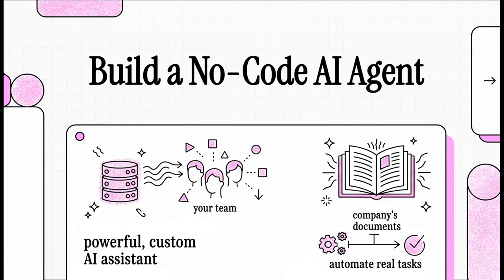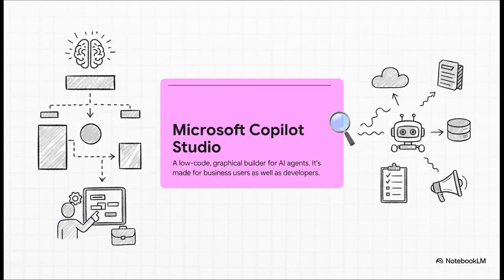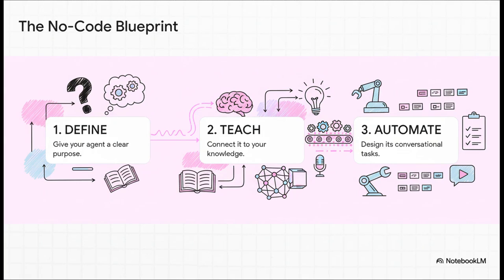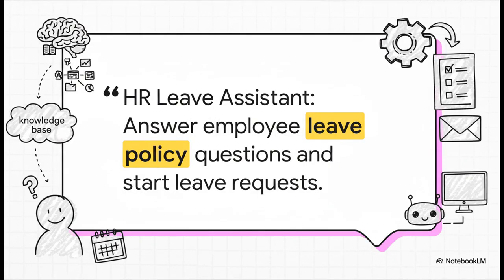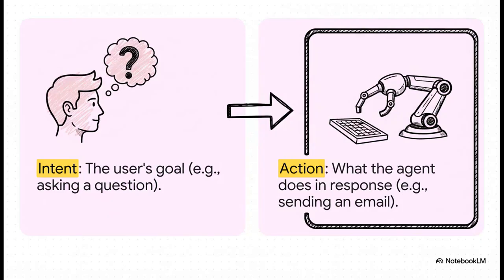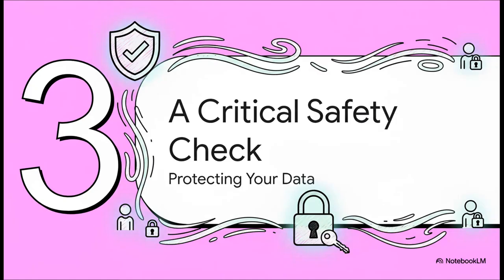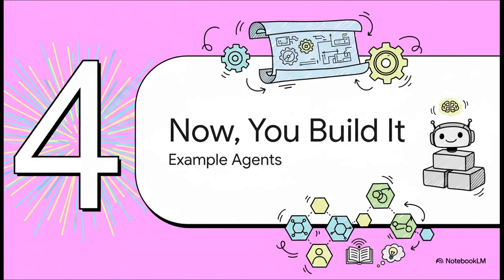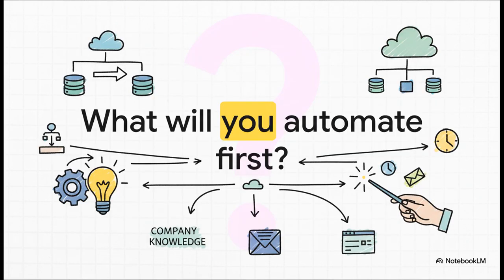How To Build an AI Agent in Microsoft Copilot Studio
🚀 Learn how to build an AI Agent without coding using Microsoft Copilot Studio — in just 7 minutes!
Create smart assistants that automate tasks, answer questions, and connect to your company data — all without writing code.

🧠 What you’ll learn:

How to create a custom AI agent from scratch
Upload your own documents and teach your agent
Design chat flows visually (no coding!)
Test, secure, and publish your Copilot Agent
Bonus: Examples like HR, Sales, and IT assistants
💼 Example shown: HR Leave Assistant
📘 Tools used: Microsoft Copilot Studio

📌 Chapters:
00:00 Intro
00:35 What is Copilot Studio
01:10 Create the Agent
02:30 Teach with Docs
03:30 Build Conversation Flow
04:10 Test & Publish
05:45 Security Tips
06:30 Examples & Wrap-Up